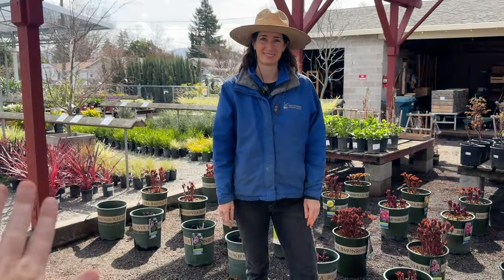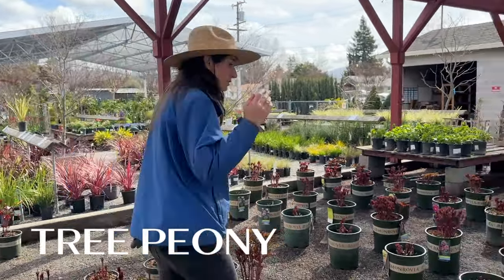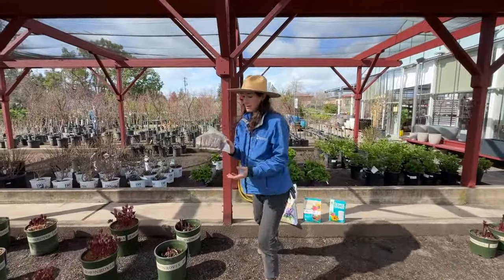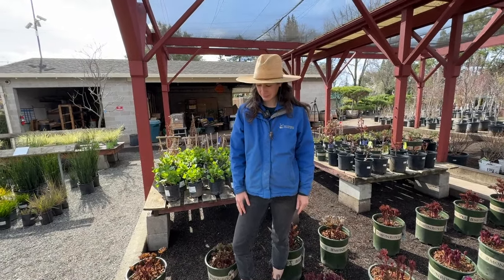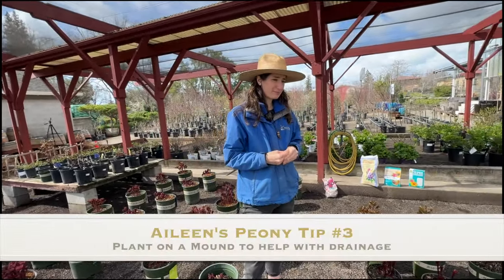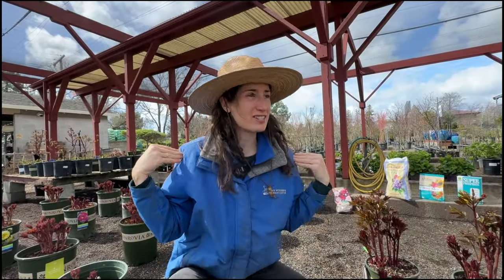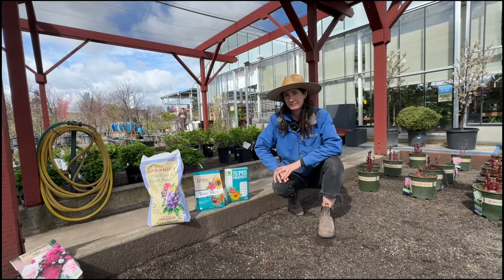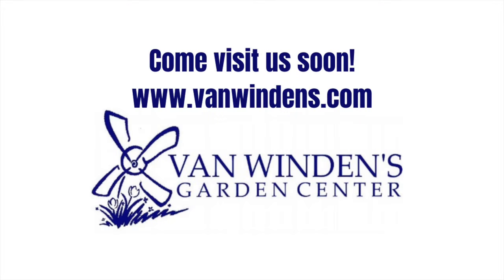Growing PEONIES in the Napa Valley aka USDA Zone 9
A garden filled with peonies blooms sounds pretty nice! But COLD WEATHER is what triggers peonies to bloom and here in the Napa Valley we don't get a lot of that. Aileen talks about the three types of peonies, which types are easiest to grow in Napa, ad how to get even the trickiest type to have a big show of flowers.

Covered in this video:
-3 Types... Herbaceous, Tree, and Itoh
-Tricks for getting blooms in USDA Zone 9
-Bare root vs potted: pros and cons
-Fertilizer requirements

Our intro music by the wonderful Jake Koehler of Van Winden's